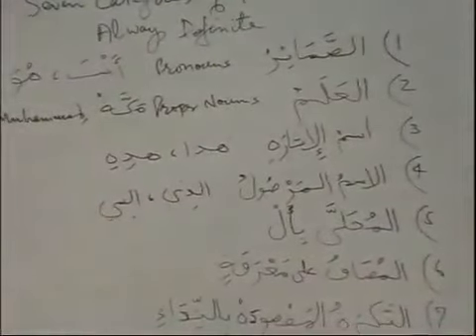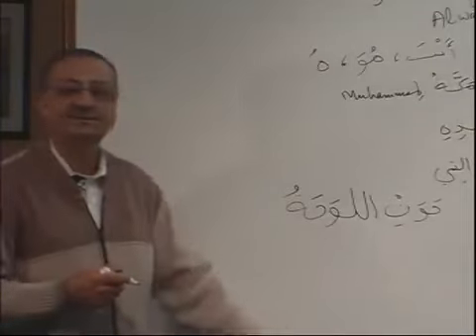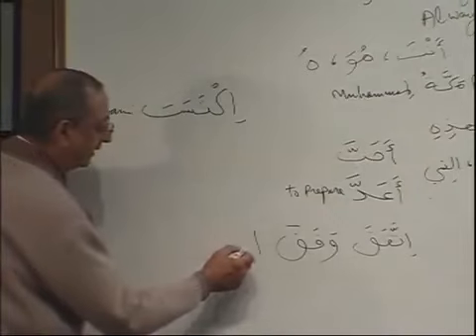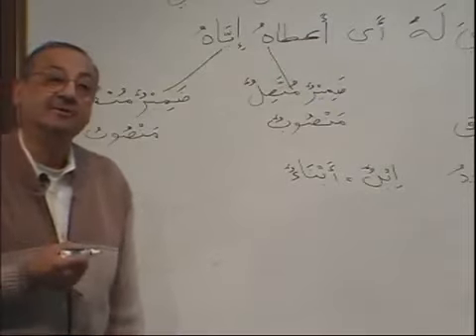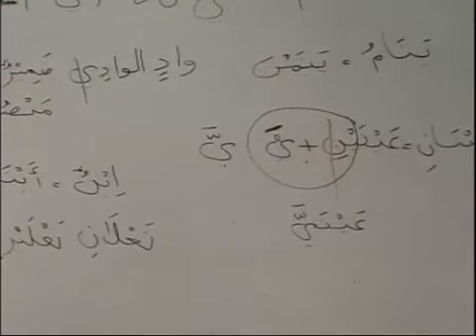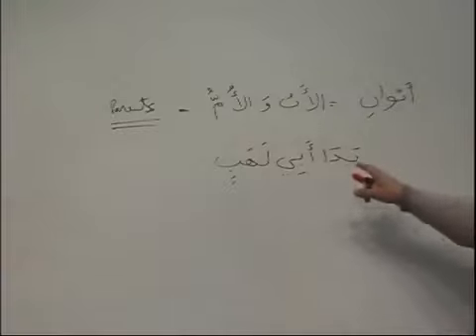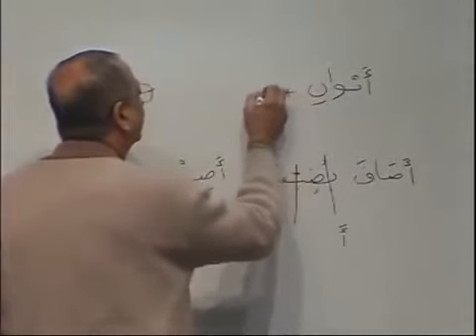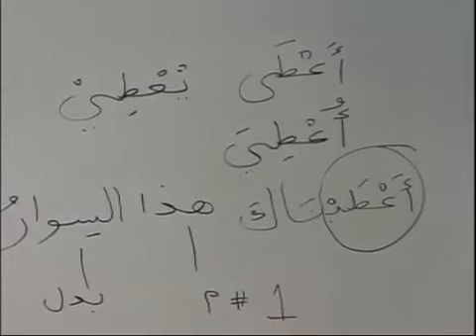Lesson 62 - Madina Book III - Learn Arabic as taught at The Islamic University of Madinah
Madina Book III – Arabic Text Book